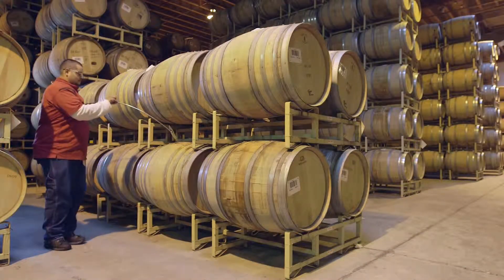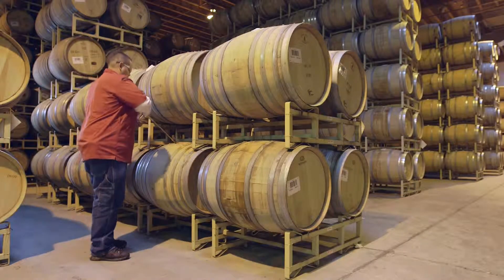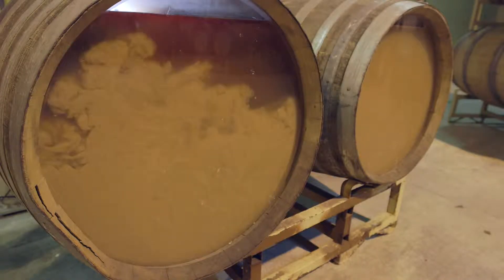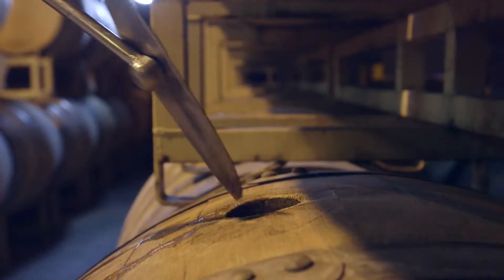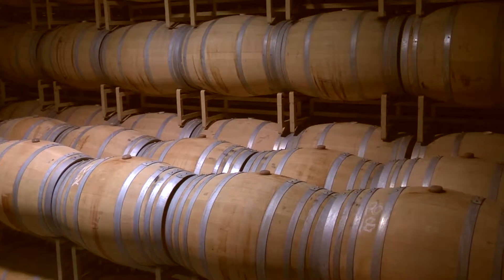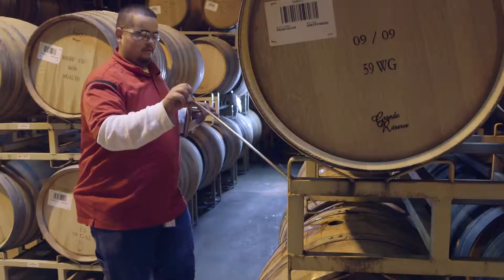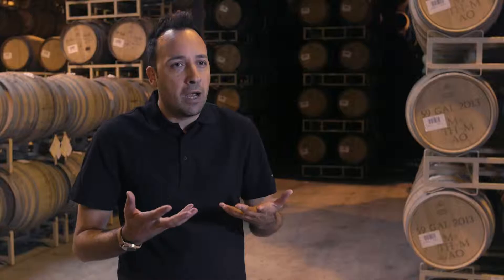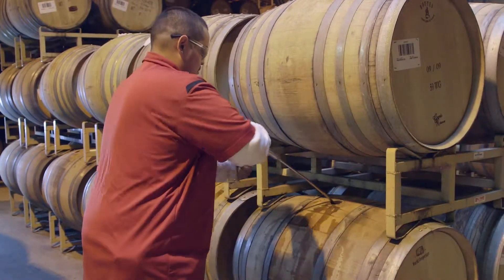Columbia Crest - Battonage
Winemaker Juan Muñoz-Oca discusses wine making techniques at Columbia Crest Winery in Paterson, WA.